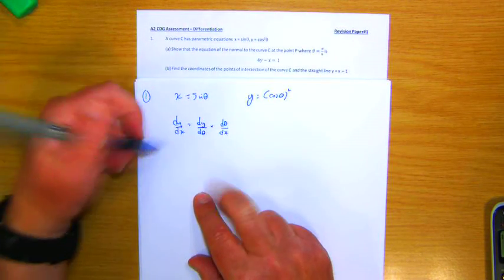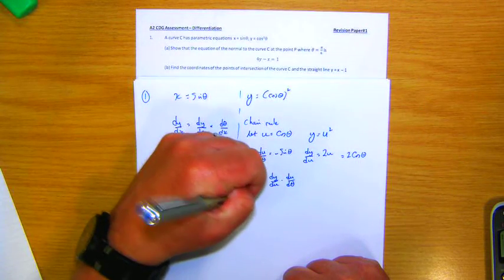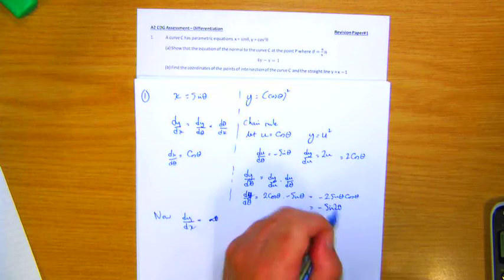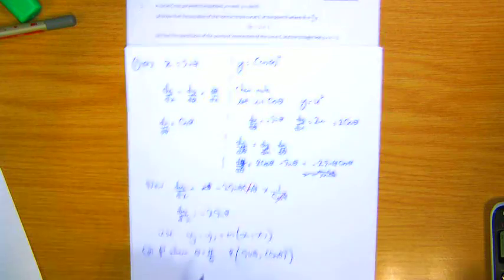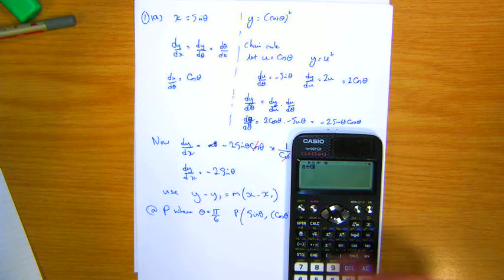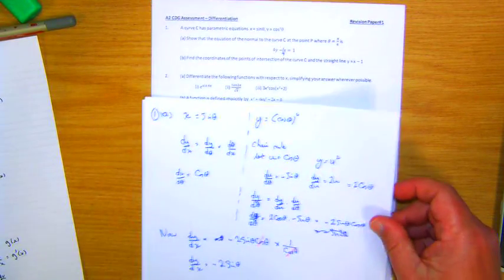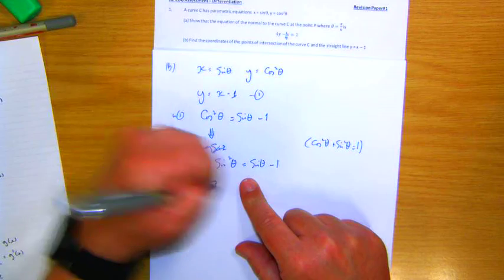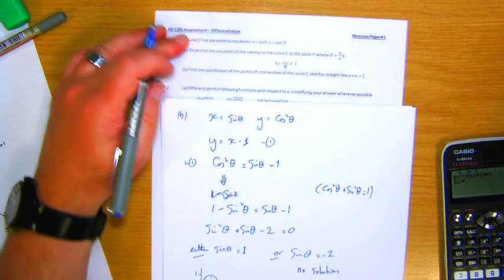CDG Diff Practice#1 Q1